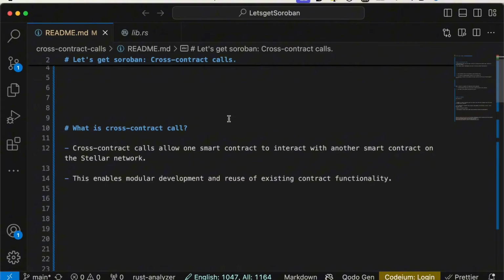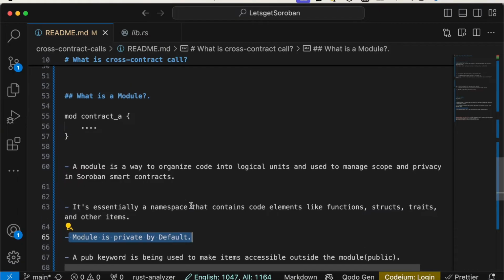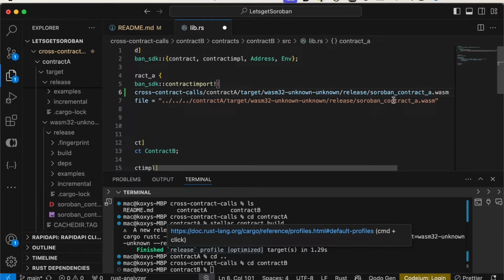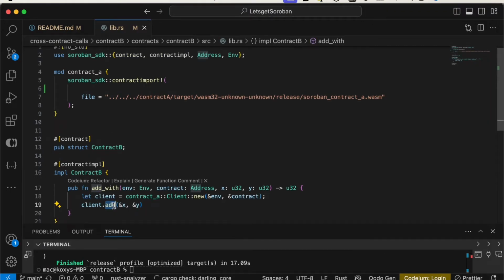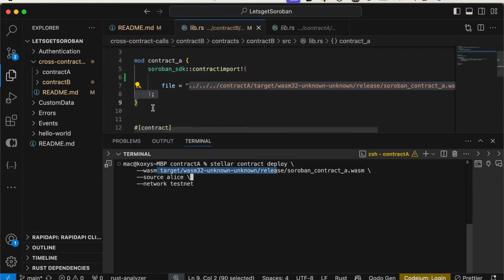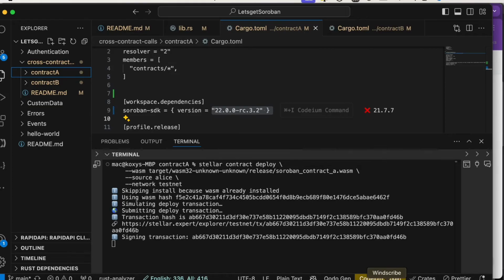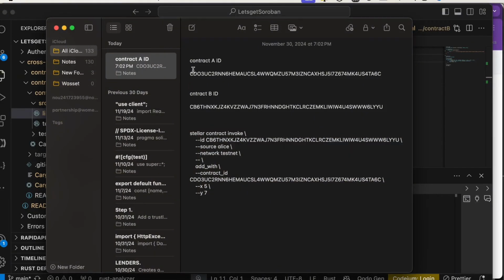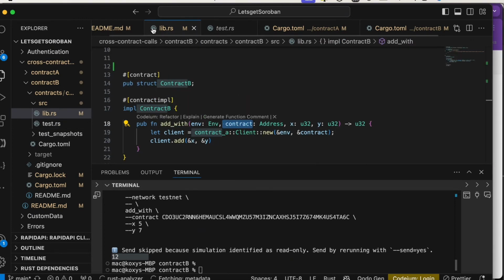Let’s Get Soroban: Cross-Contract Calls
In today’s deep dive, we’re exploring how to implement cross-contract calls in Soroban smart contracts. Learn how to make your contracts interact seamlessly, from invoking external contracts to managing WASM modules for efficient execution.

Chapters:
0:00-02:09 Intro
02:10-06:30 cross-contract calls
06:31-09:27 Deploy and Bug Fix
09:28-11:40 Invoke contract and Testing